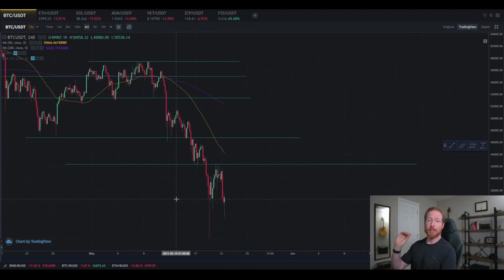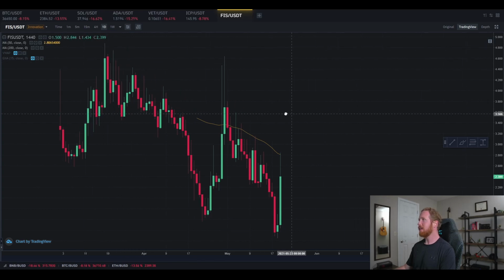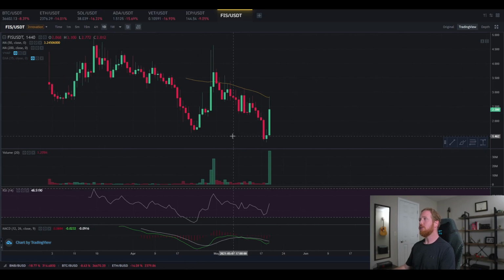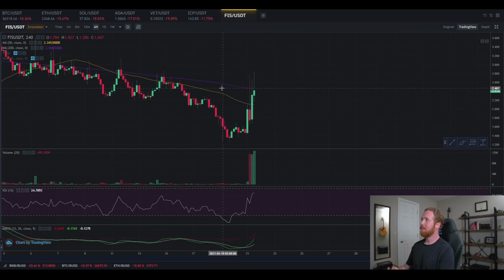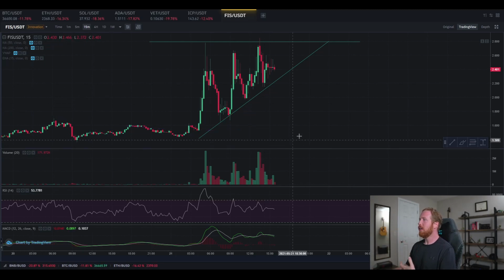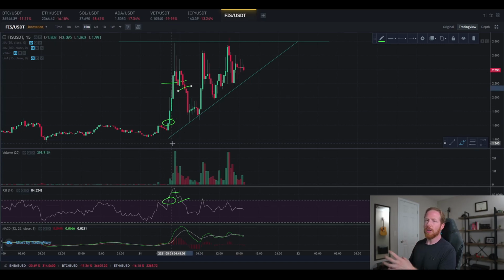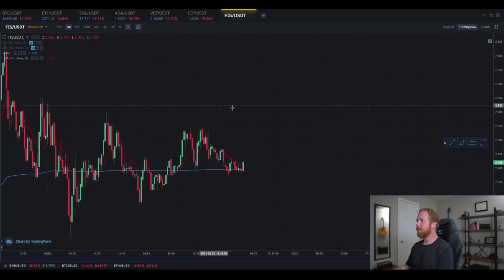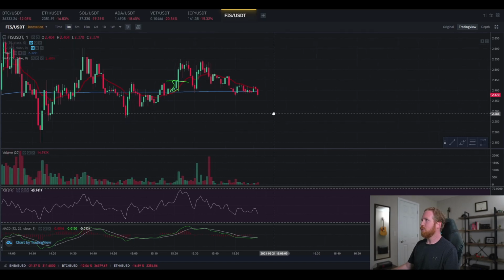FIS Coin Price Prediction – Technical Analysis for Stafi Staking, Daily Update